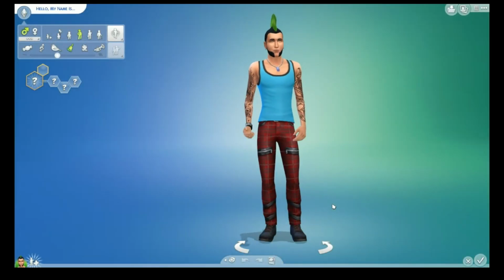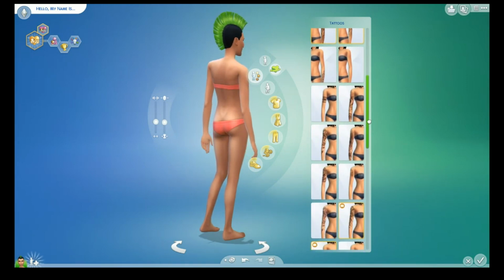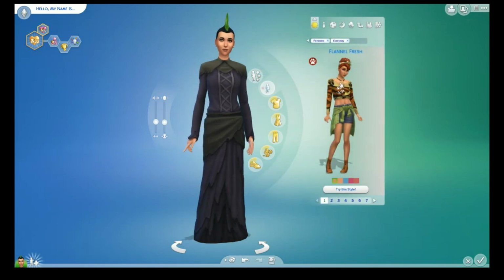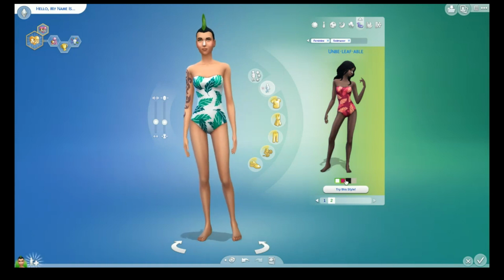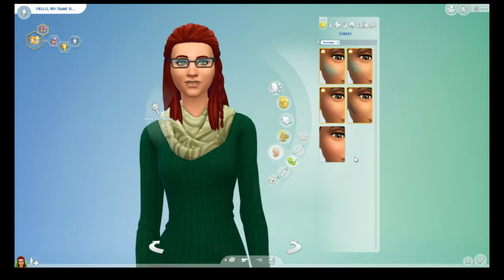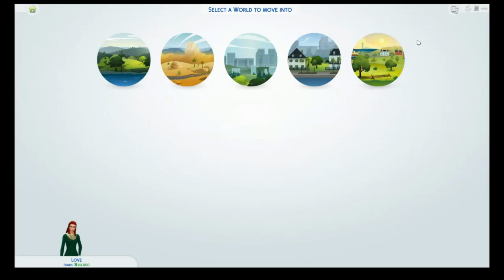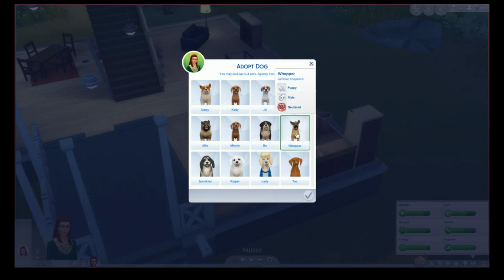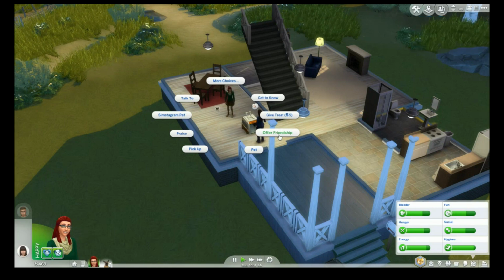Try It Tuesday: Gwenny Tries Sims 4 Pets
Today we are trying Sims 4 with the Pets expansion. My goal is to make a sim, get a pet, and start a vet clinic! Now if only my computer would cooperate!

Video made using the following:
Camera: Canon PowerShot SX40 HS

I highly recommend the YouTube Starter Kit to new creators. Get access to the YouTube Starter Kit here: